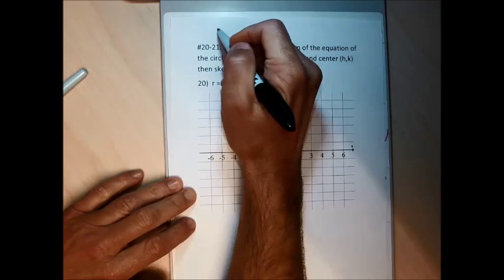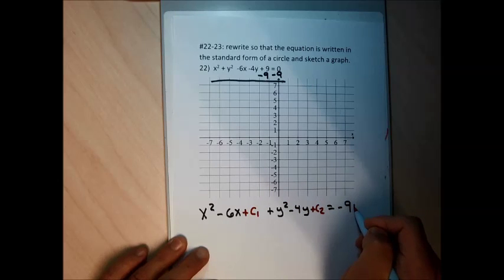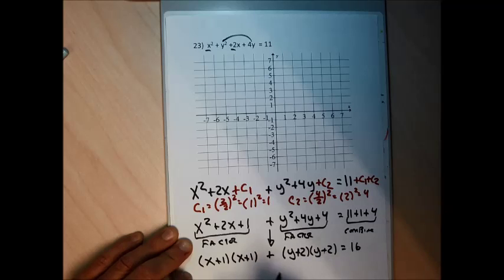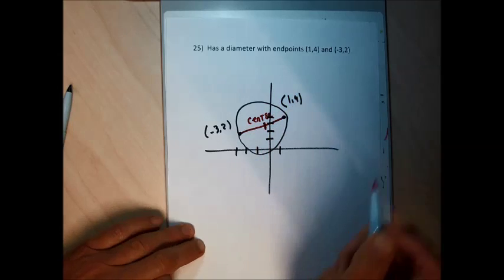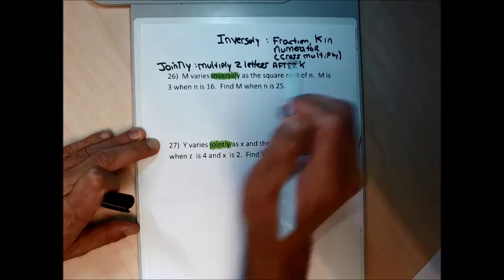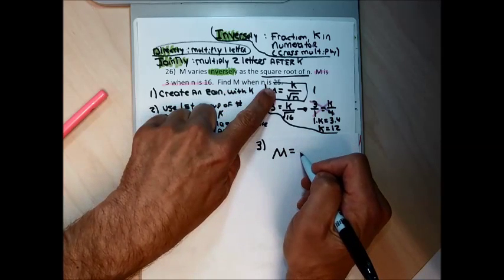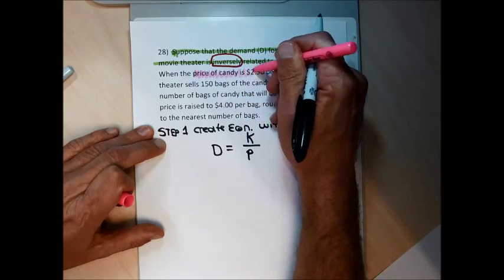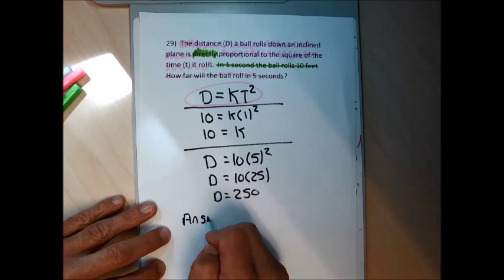Chapter 2 review part 2 or 2